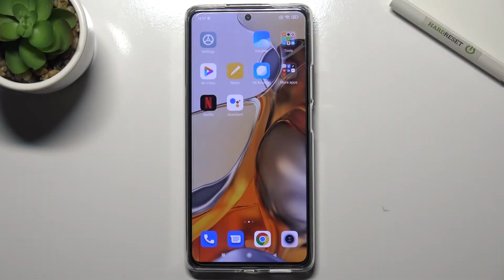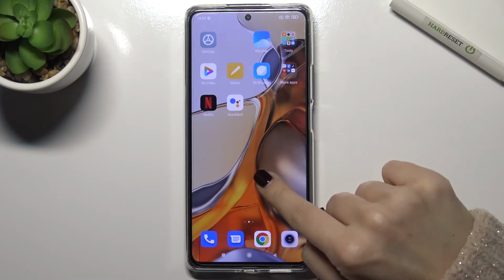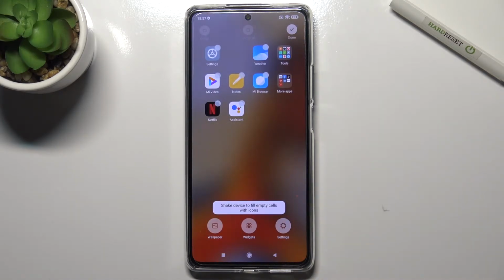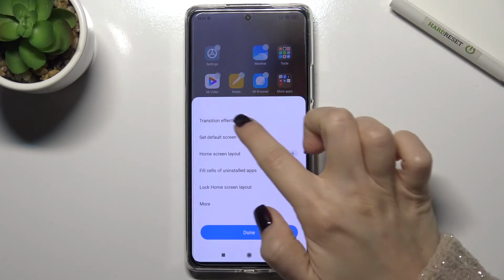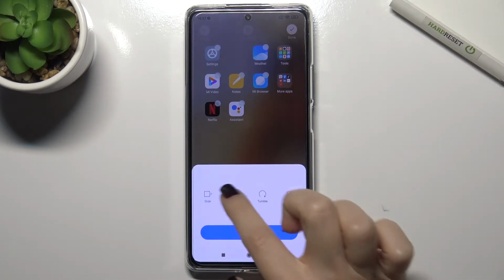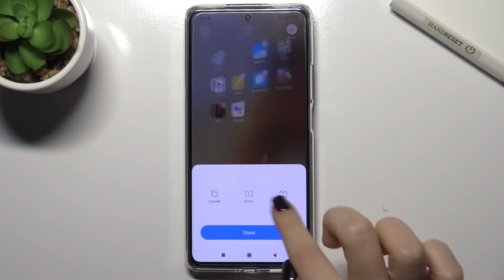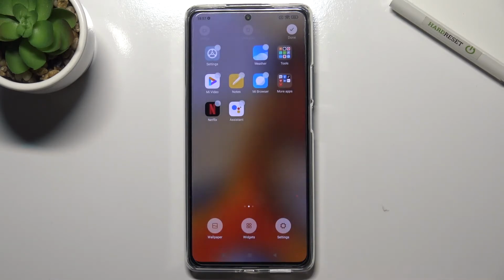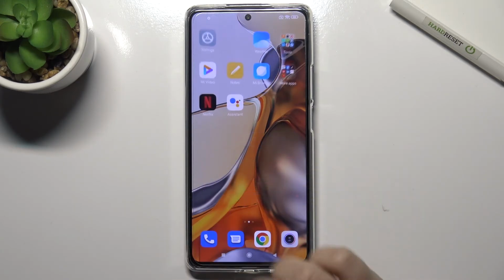How to Change the Home Screen Transition Animations on XIAOMI 11T Pro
Learn more about the XIAOMI 11T Pro:
In this video tutorial, we will demonstrate how you can personalize the home screen transition animations on the XIAOMI 11T Pro smartphone. Thus, if you would like to learn how to change the home screen visuals on the XIAOMI 11T Pro mobile device, we humbly invite you to view this video.

How to change the home screen animations on XIAOMI 11T Pro? How to customize the home screen animations on XIAOMI 11T Pro? How to change the home screen visuals on XIAOMI 11T Pro?